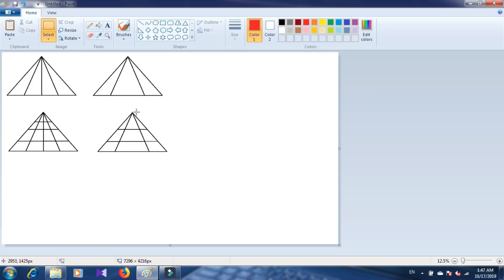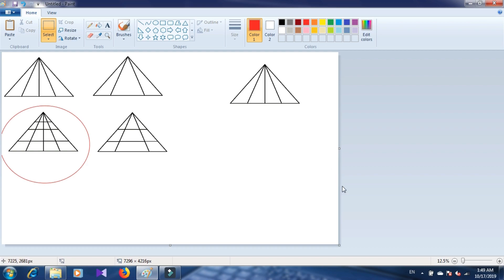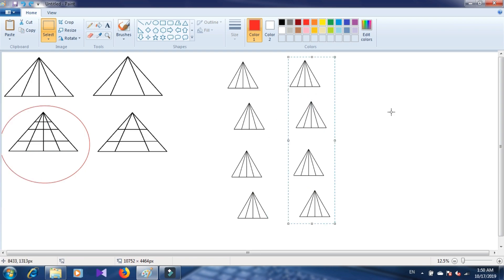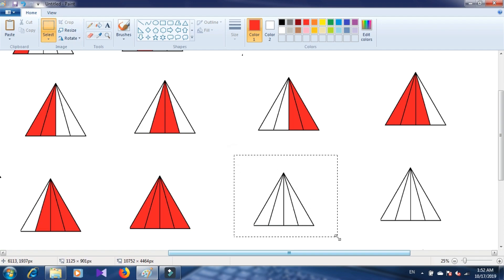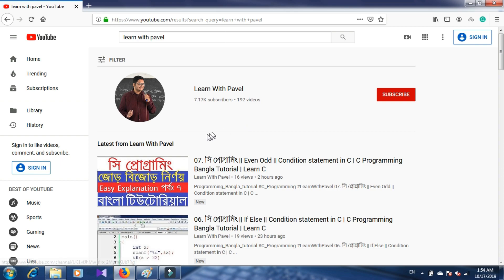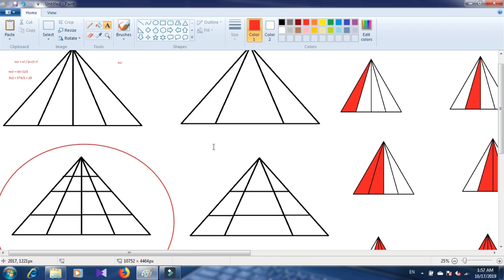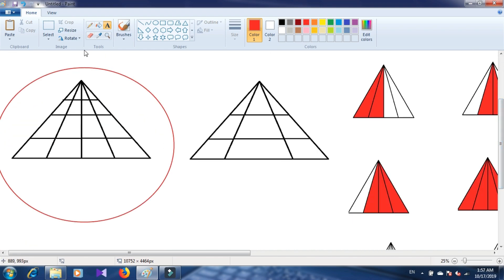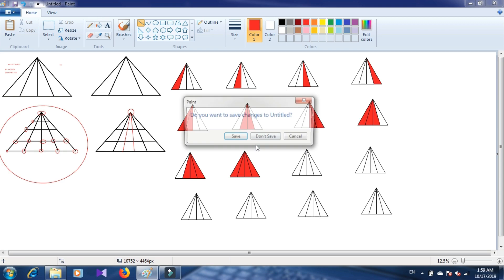07. ত্রিভুজ বর্গ আয়ত গণনা || Reasoning Tricks || মানসিক দক্ষতা || Counting Trick || Learn with Pavel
I will upload videos on the following topics as well:
► Calculus: Differentiation
► Calculus: Integration
► Permutation & combination
► Probability
► Matrix Determinant
► Straight Line
► Circle
► Trigonometry
► Function
► Basic Algebra
► Basic Geometry
► Logical Riddles
► Interview Riddles
► Fast Calculation Tricks
► GRE maths
► Admisssion test
► BCS Math